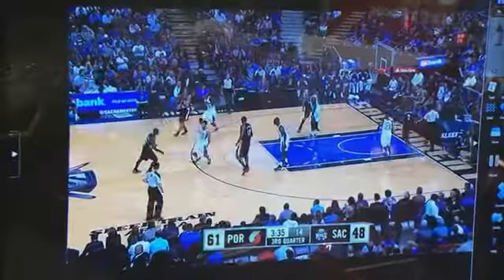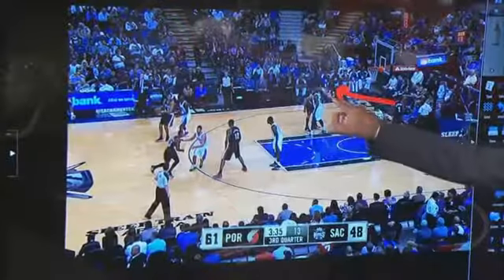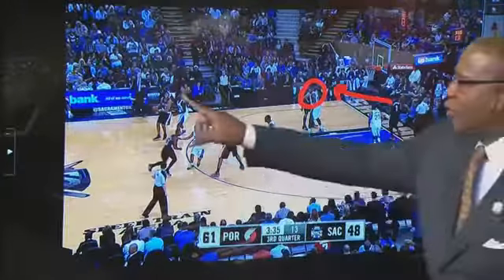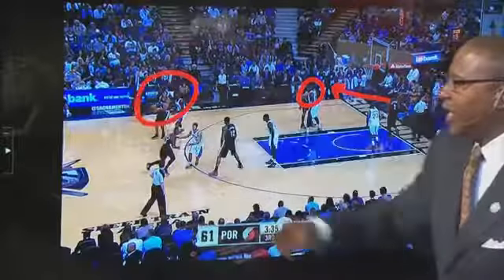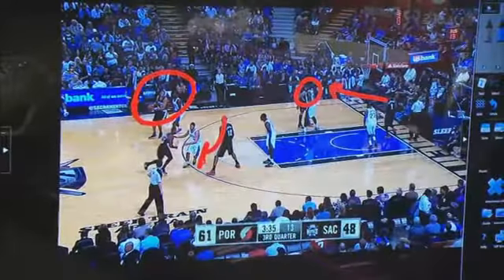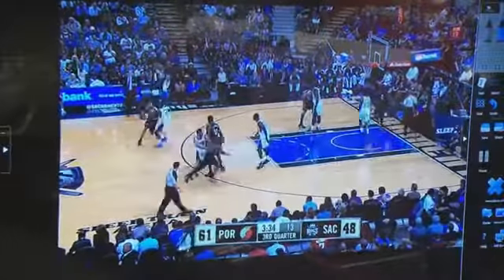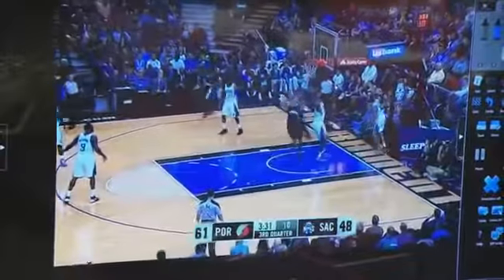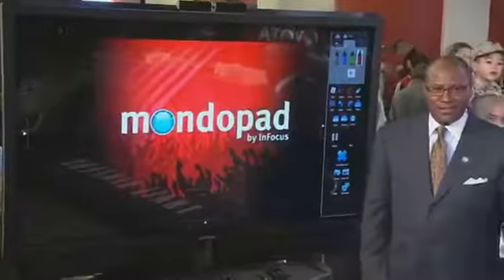InFocus Mondopad on Portland Trail Blazers Game Broadcast